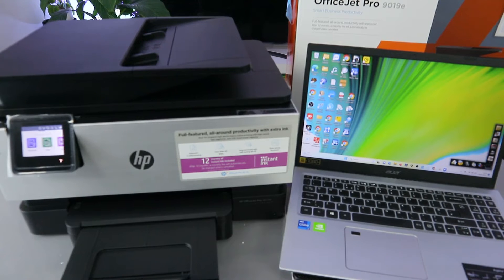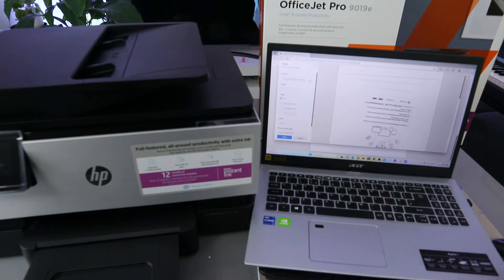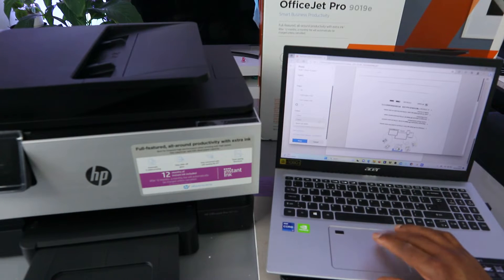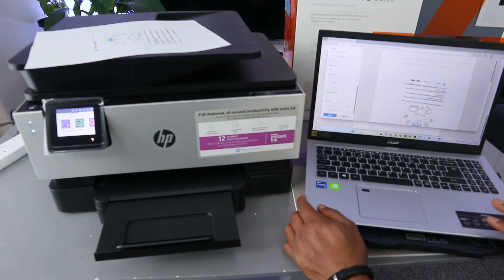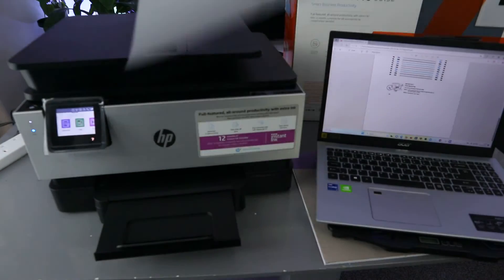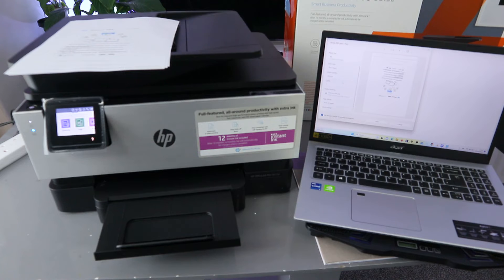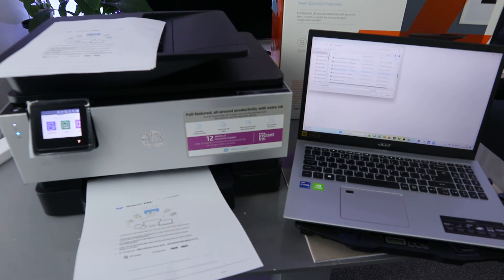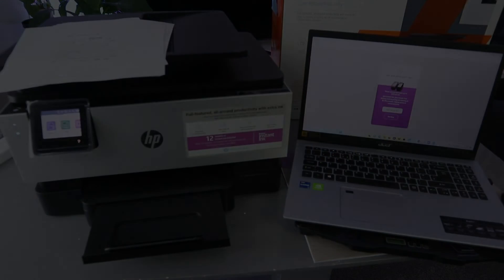How to Print Documents from Computer To Printer for Beginners| Print IT Services!!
This video review is a step-by-step method on How to Print Documents from Computer To Printer for Beginners| Print IT Services!!
To print from your computer to your printer, first ensure that your printer is connected and turned on. You can connect your printer to your computer using a USB cable or Wi-Fi. Once your printer is powered on and ready to receive print jobs, open the document or file you want to print. This could be a Microsoft Word document, a PDF file, an image, or any other printable file format. Access the print menu by pressing the appropriate keys on your keyboard or selecting the "Print" option from the "File" menu. From the list of available printers, select the printer you want to use. Customize your print job by adjusting the paper size, orientation, number of copies, color or black and white, and print quality. If available, preview your print to identify any formatting or layout issues. Finally, click the "Print" button to initiate the printing process.

Samsung washing machines (Amazon)
Vacuum cleaner (Amazon)
Numatic XL Plus (Amazon)
Hetty 160 (Amazon)
Henry Pet 200 (Amazon)
Henry 160 (Amazon)
Henry Quick (Amazon)
Miele C3 (Amazon)
Miele Boost CXI Bagless (Amazon)
Dyson V15 (Amazon)
Dyson V12 (Amazon)
Electric range (Amazon)